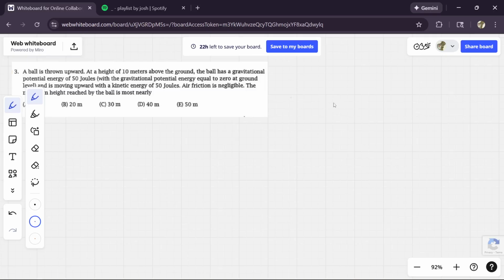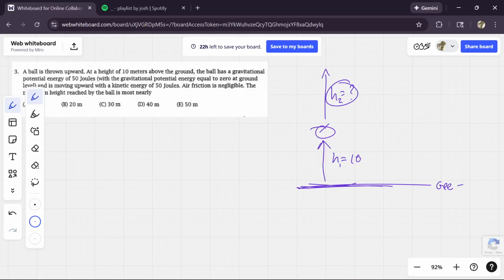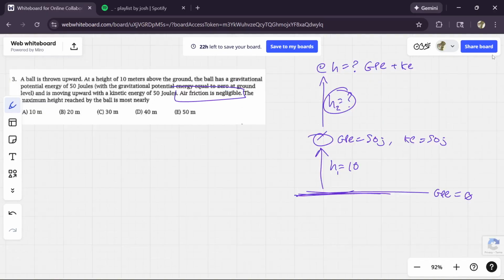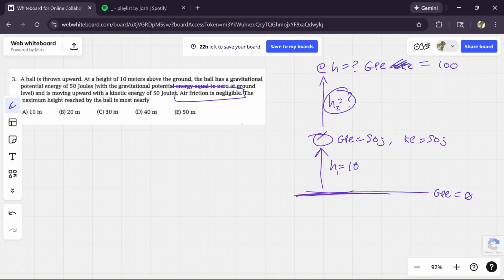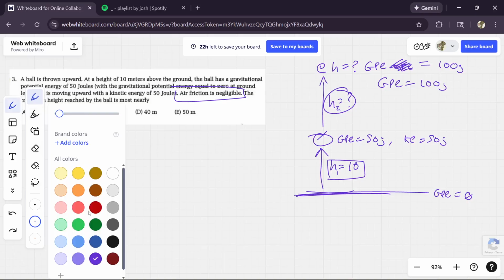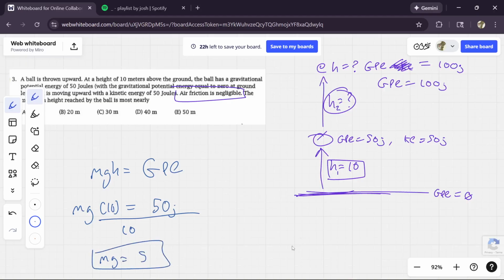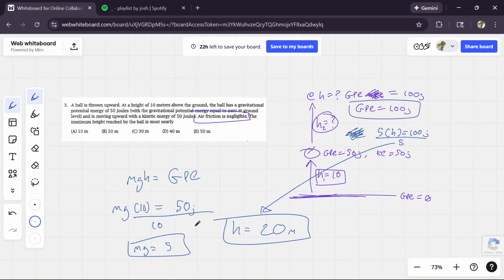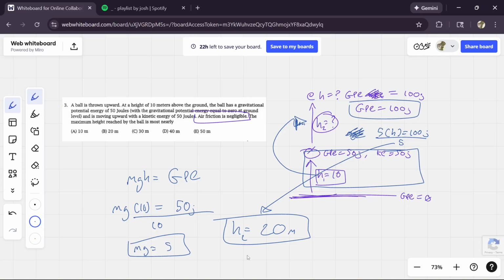AP Physics 1 Energy Packet | Question 3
pretty easy, again lmk if i misunderstood anywhere.